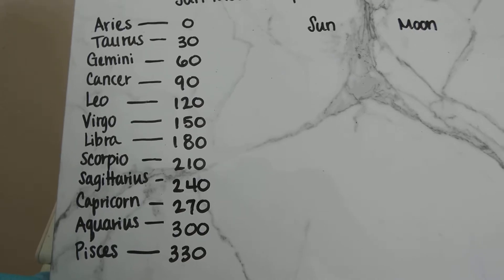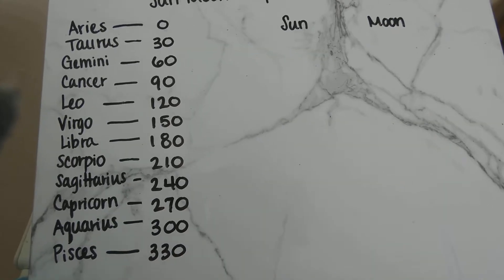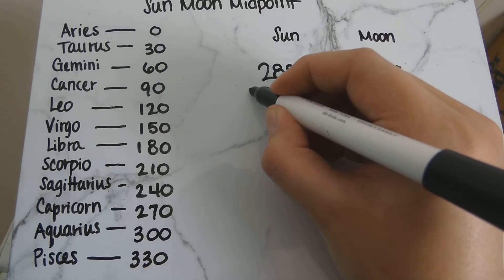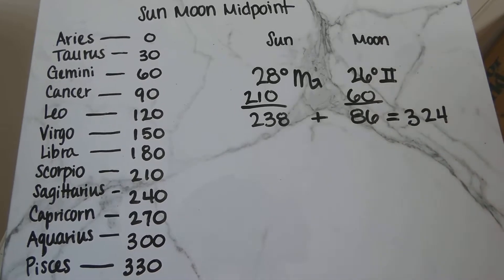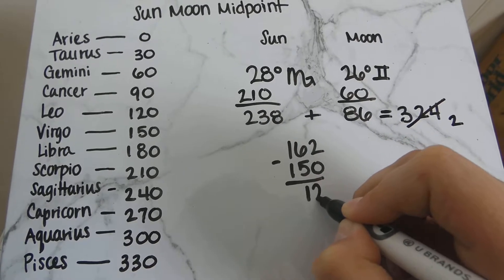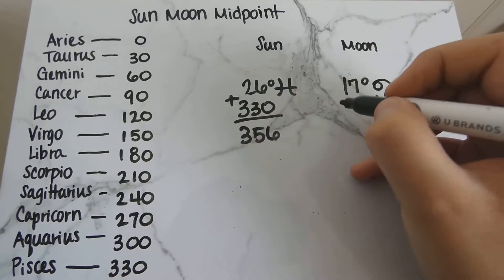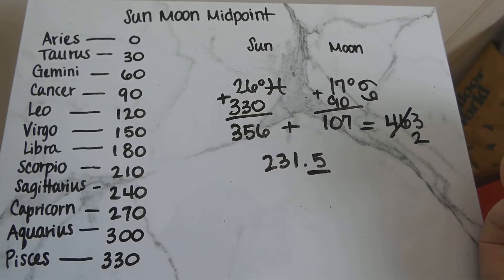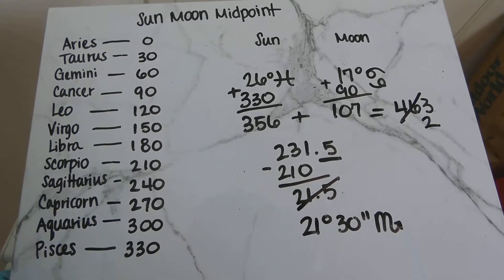Sun-Moon Midpoint Tutorial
In this beginner video I break down how to calculate a Sun Moon midpoint but this is a great method for ANY midpoint! Enjoy!

Also, for some clarification on the degrees and minutes I briefly touch on:
60 minutes make up 1 degree.
3/4 a degree is 45 minutes
1/2 a degree is 30 minutes
1/4 a degree is 15 minutes

Just in case you need it:
the formula to calculate minutes from a decimal is the decimal X 60. So 0.3 degrees is 0.3X60=18 minutes.